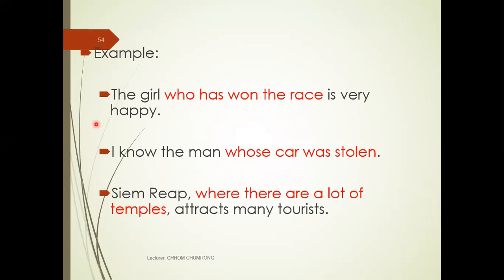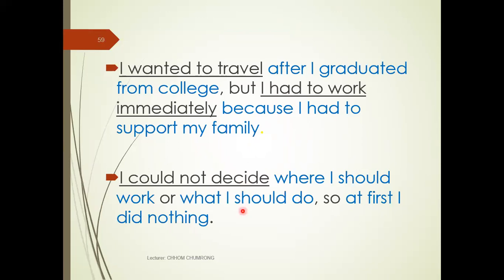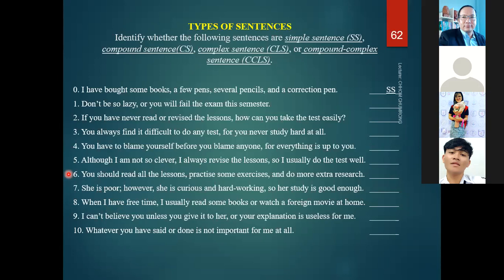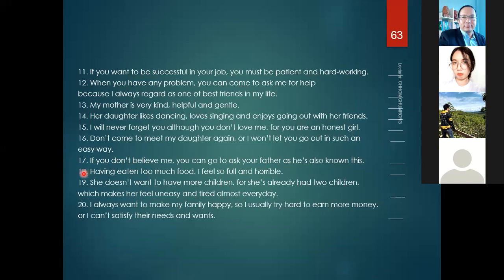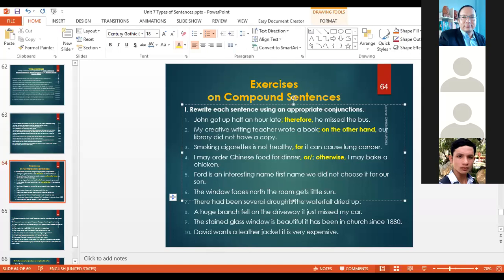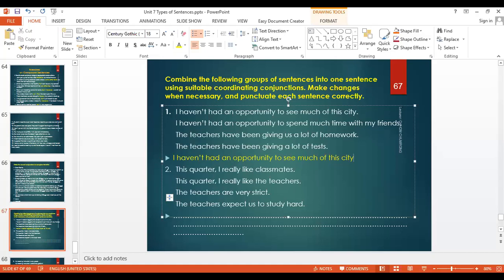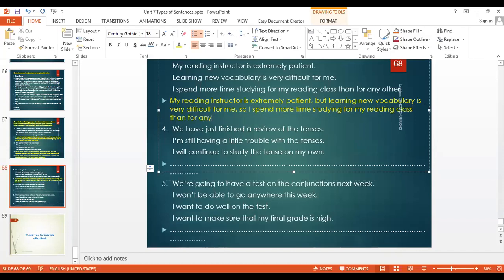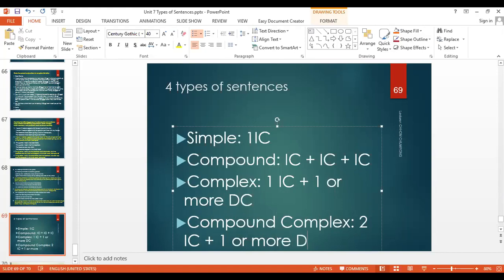ENG 107 (15.2): 24/05/2021, Unit 7 Types of Sentences, PART 2